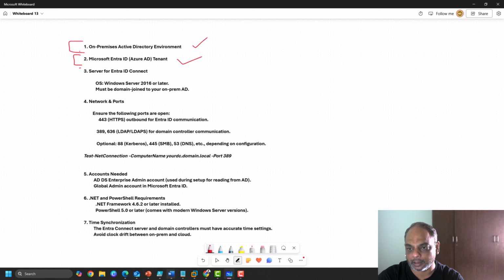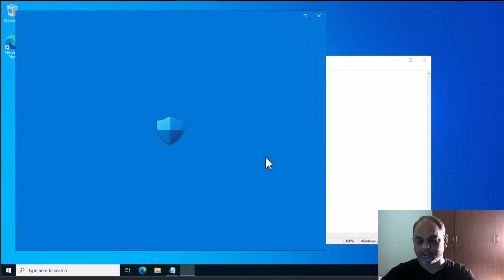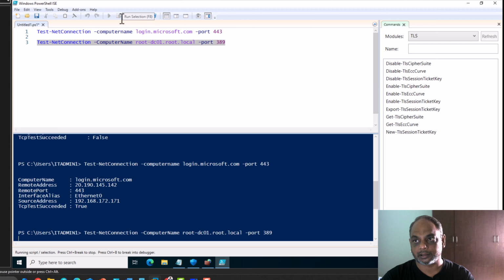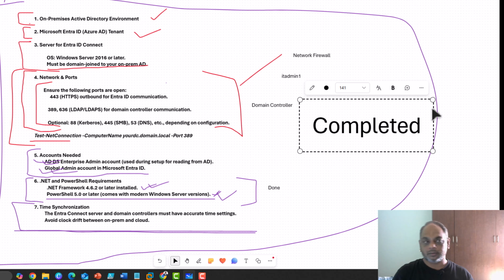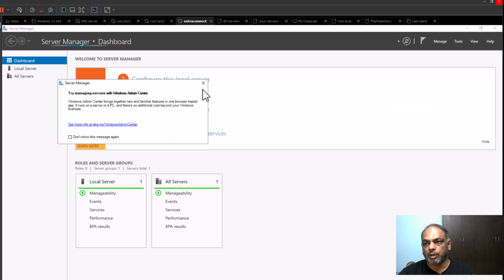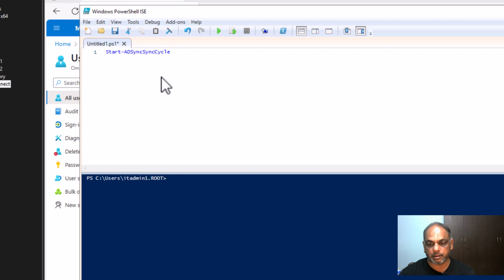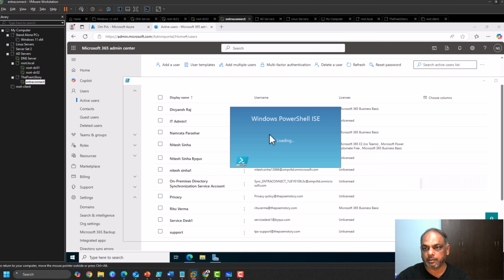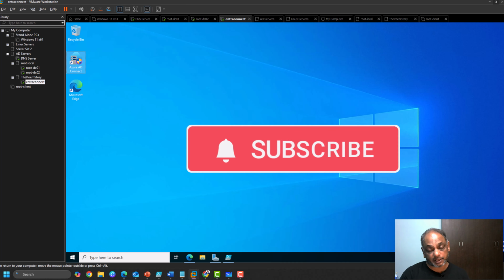How to Set Up Microsoft Entra ID Connect (Azure AD Connect) – Full Walkthrough! | Hybrid Identity 💯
Welcome to Techno Tips Learning! 💻🚀

🚀 Ready to sync your on-premises Active Directory with Microsoft Entra ID (Azure AD)? In this step-by-step tutorial, I’ll walk you through the installation and first-time setup of Microsoft Entra ID Connect (formerly Azure AD Connect) to ensure seamless hybrid identity management.

🔹 What You’ll Learn:
✅ How to download and install Microsoft Entra ID Connect
✅ Key configuration steps for AD to Azure AD synchronization
✅ Choosing the right sync mode (Password Hash, Pass-Through, or Federation)

💬 Got questions? Drop them in the comments, and I’ll help you out!

⏰ Video Chapters:

00:00 Introduction
01:00 List of Pre-requisites to setup Microsoft Entra ID Connect / Azure AD Connect
05:27 Configuring Ports for Entra ID connect to work.
12:07 Installing latest .net framework
15:28 Downloading Microsoft Entra ID Connect Installer and Installing Entra ID Connect Agent
16:58 Configuring the Entra ID Connect for Hybrid Identity Syncronization
22:54 Verifying if Identities from On-Prem Active Directory is syncing to Entra ID.
25:47 Creating a New user account in Active Directory and Verify if it syncs with Entra ID
31:00 Recap, Next Video Topic and Outro

If you found this video helpful, smash that Like button 👍, Share it, and drop your Comments below! ⬇️
🔍 Queries Answered in This Video:

Hybrid Identity
Azure Active Directory
Entra ID
Azure AD Connect
Hybrid Identity Setup
On-Premises Active Directory
Azure AD
Directory Synchronization
SSO Azure AD
Active Directory to Azure AD
Azure AD prerequisites
Entra ID configuration
On-Premises to Cloud Sync
Entra ID Hybrid setup
Active Directory Hybrid Configuration